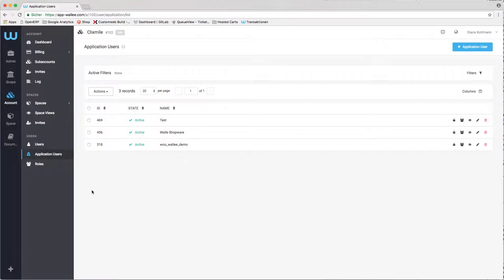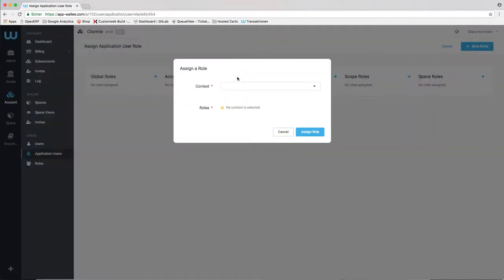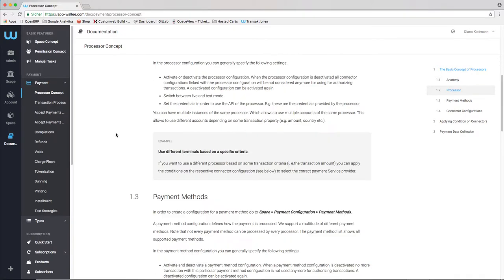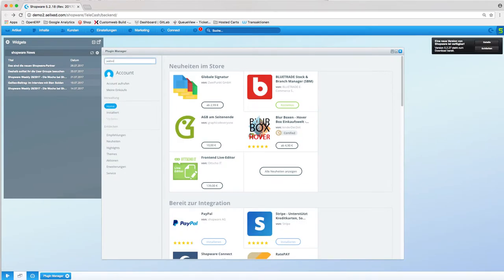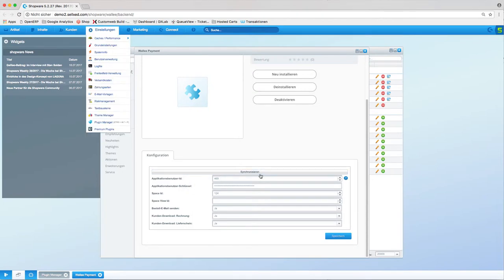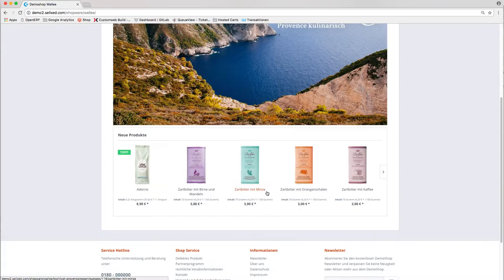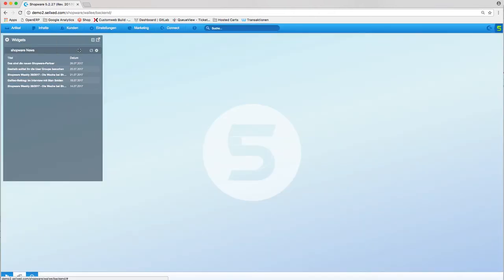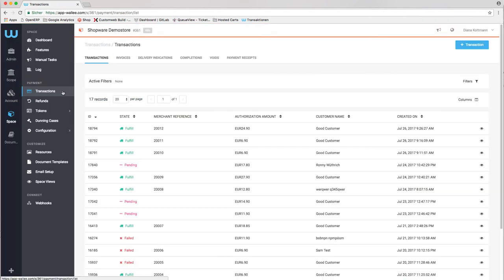Shopware Setup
Tutorial Setup Shopware